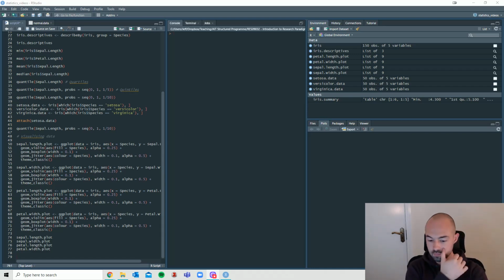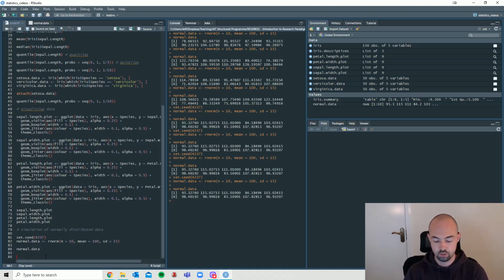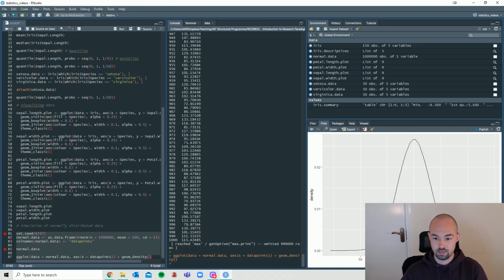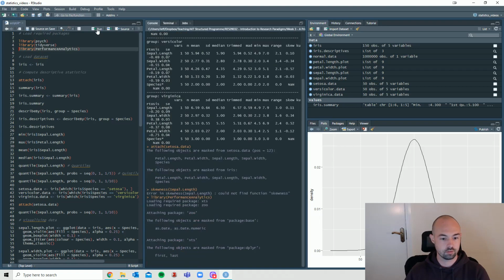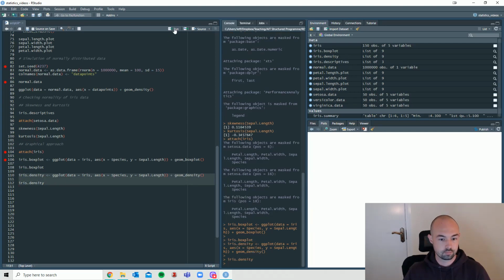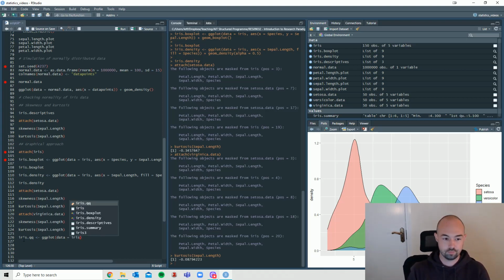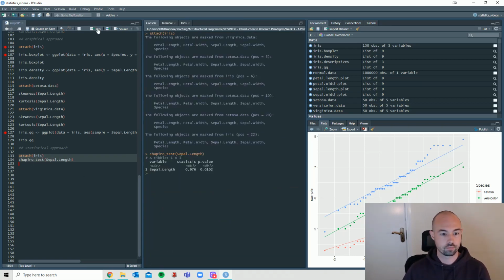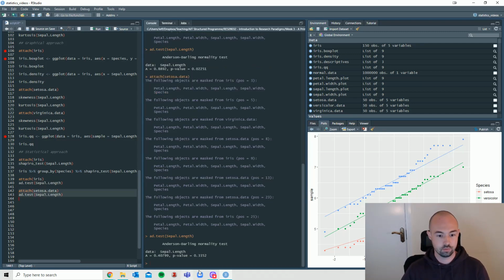Checking The Normality Of Data